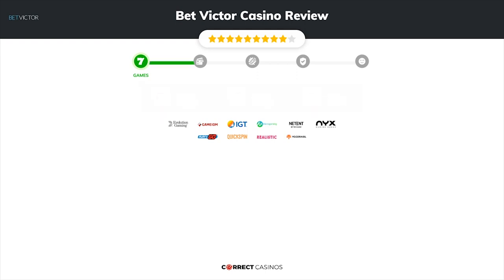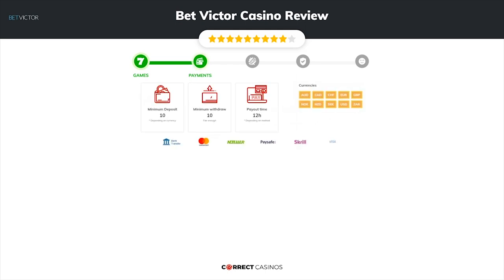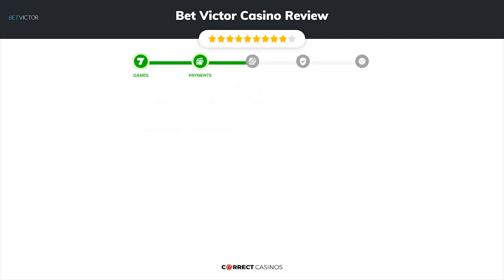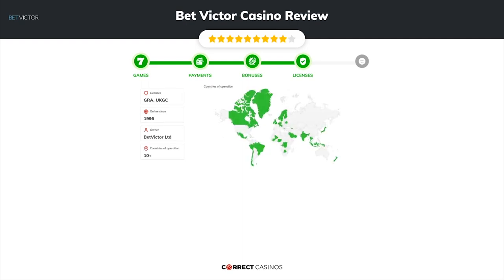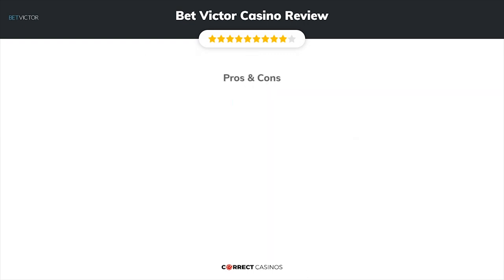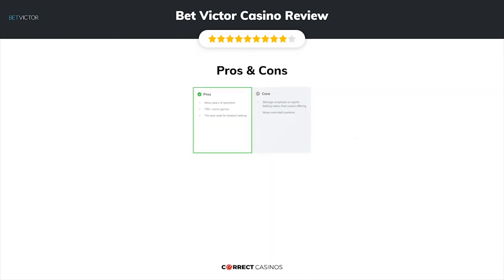Bet Victor Casino. Is it safe?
Visit CorrectCasinos.com to find the full review of Bet Victor Casino.

Before we decided to make a list of safe online casinos, we associated BetVictor mainly with its sports betting offering. It has a strong presence on the UK sports betting market and the casino games are somehow left behind. What a notable omission. Without further ado, let’s see if BetVictor’s casino games tick all the right boxes in terms of variety, fairness, and payouts, or you’d better stick to the sports betting section and check the odds of the next Premier League match.

18+ | BeGambleAware.org | Play responsibly